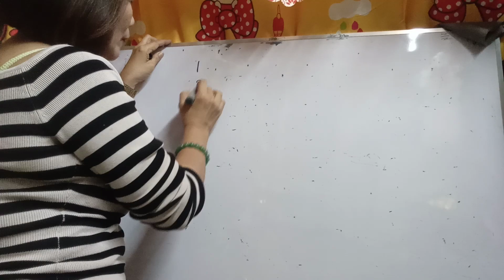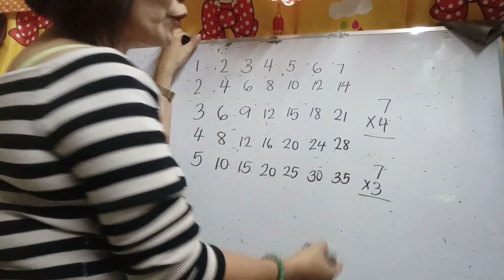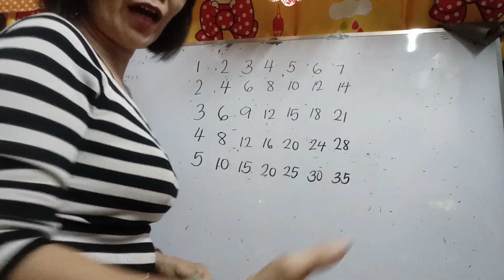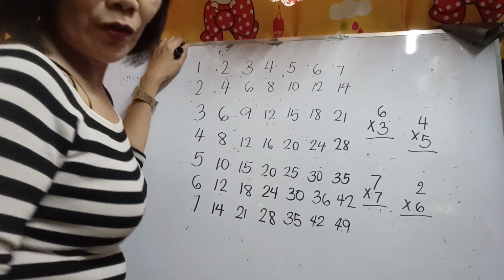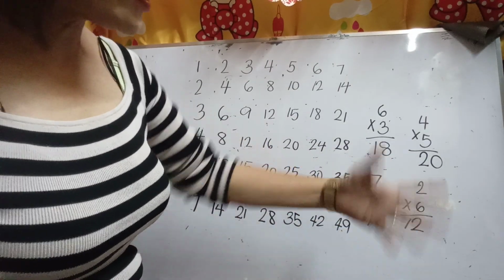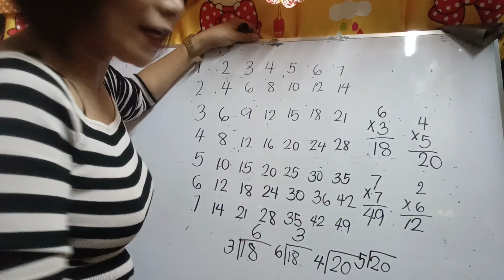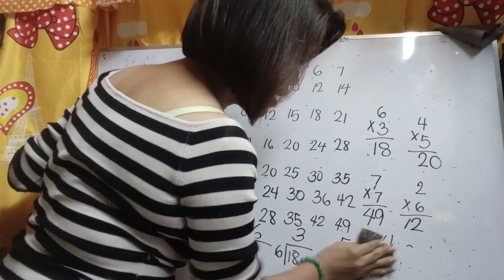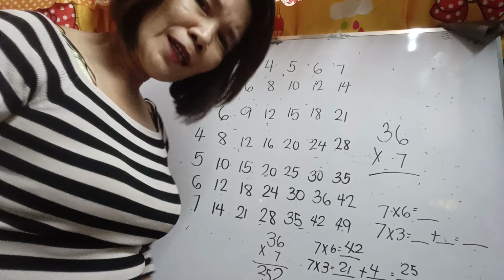Fast Math Tricks on multiplication and division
You will know how to use the multiplication table